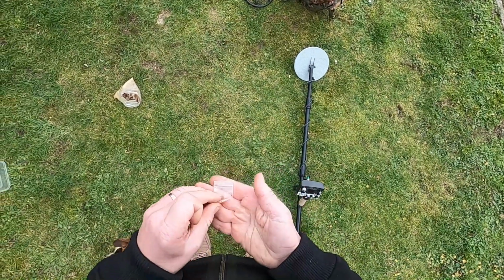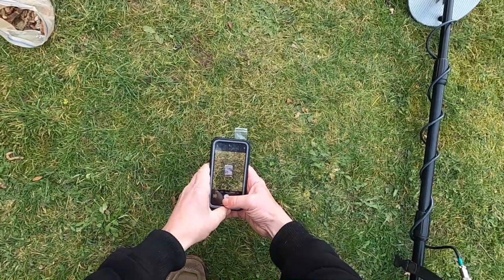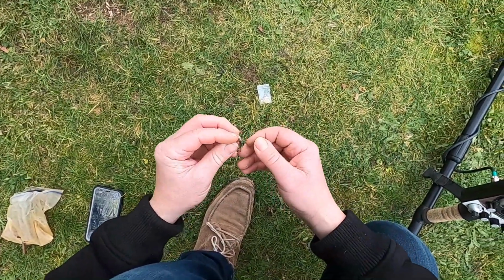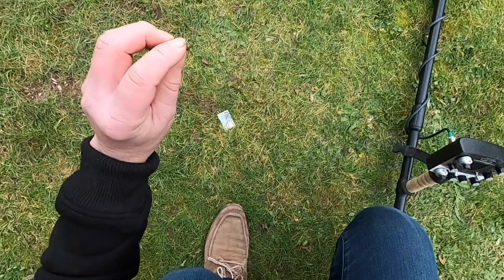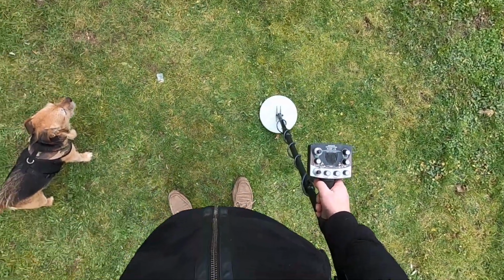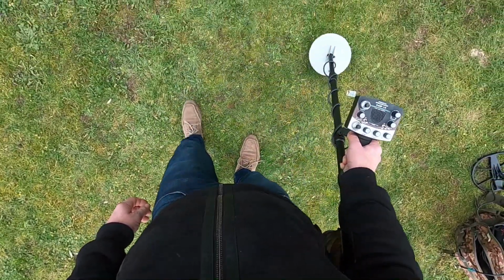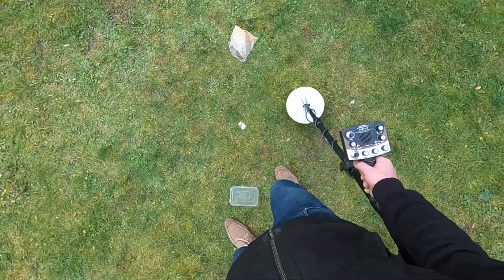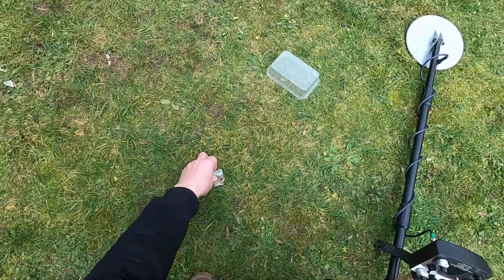Nexus Standard MP V3 Unmasking Thin Gold Plated Chain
I was experimenting with the 9' Inch silver scout coil and decided to do a few tests with a small gold plated chain that I'd found on the Thames with various pieces of iron. Because most of my unmasking demos are using coins I was genuinely interested to see how the machine would perform.